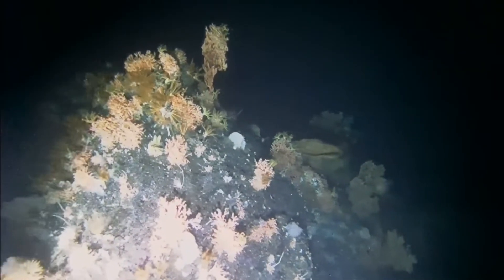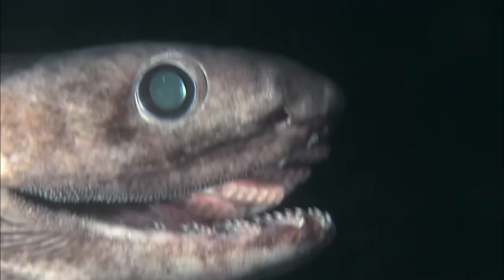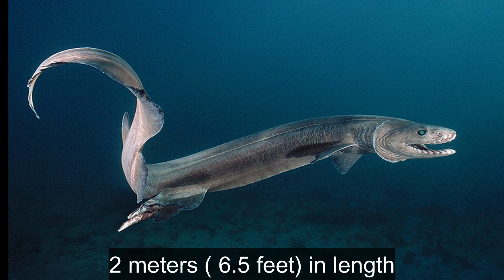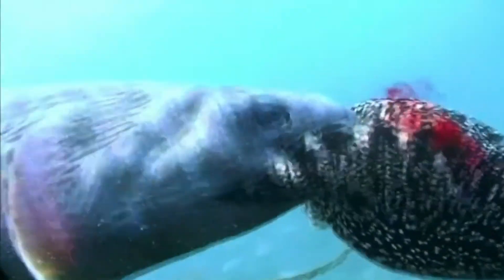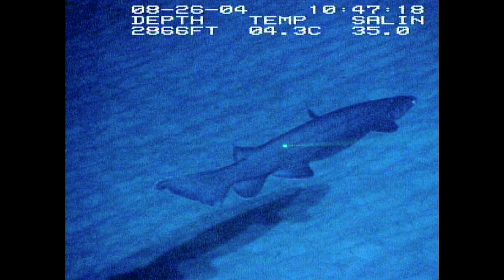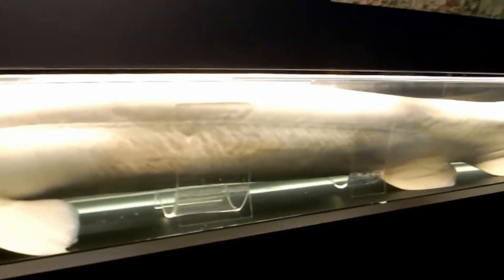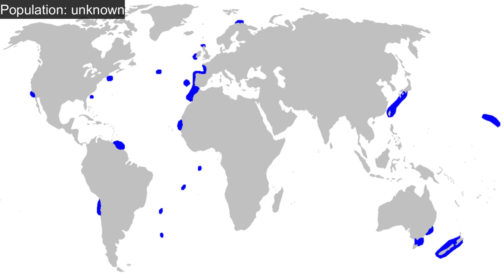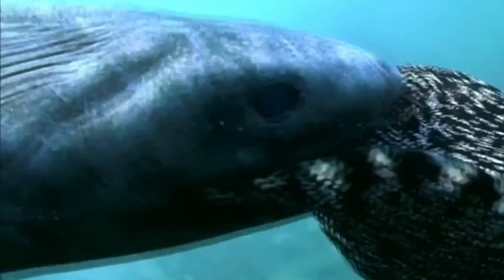"The Frilled Shark: A Living Fossil from the Deep"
Dive deep into the mysterious world of one of the ocean's most ancient predators—the frilled shark! Often called a "living fossil," this elusive creature has barely changed for 80 million of years. In this video, we explore what makes the frilled shark so unique, including its serpentine body, unusual frilled gills, and razor-sharp teeth. Learn about its behavior, diet, habitat, and how it has survived in the depths of the ocean for so long. Whether you're a marine biology enthusiast or just curious about deep-sea creatures, this educational video will give you an in-depth look at one of the ocean’s most fascinating inhabitants.